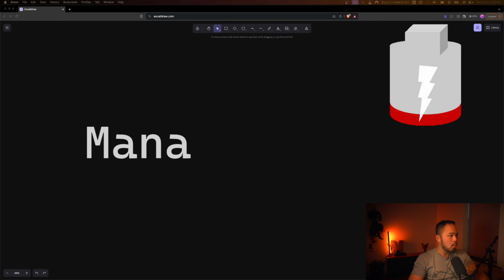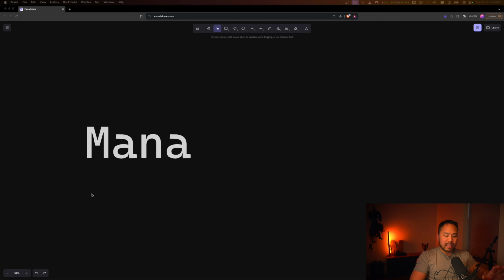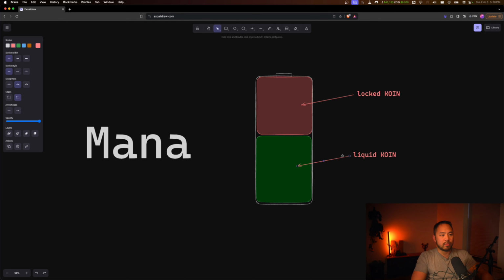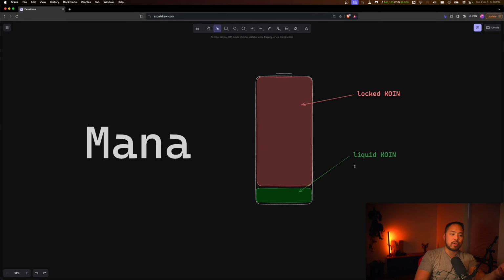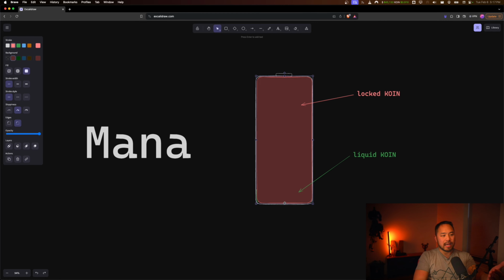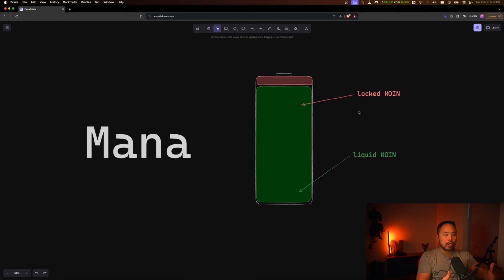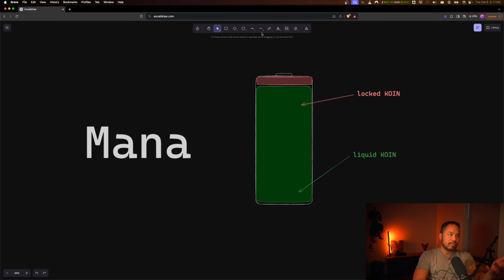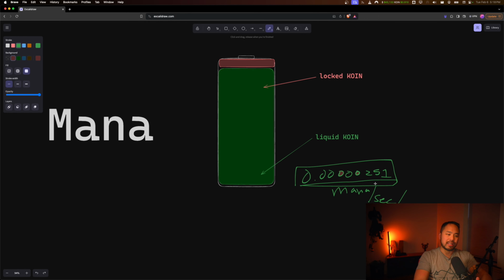Never pay a gas fee again with a Koinos Mana battery and FREE recharges!